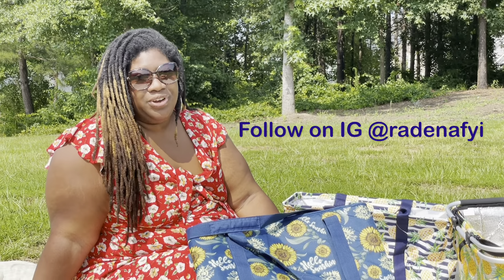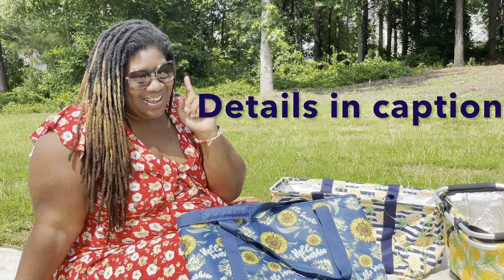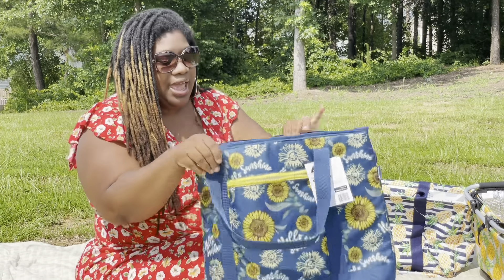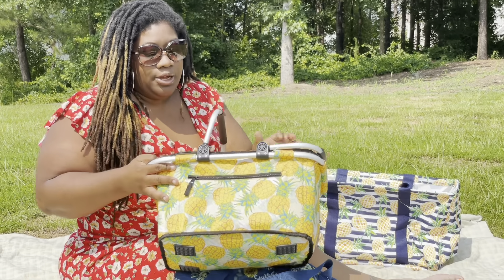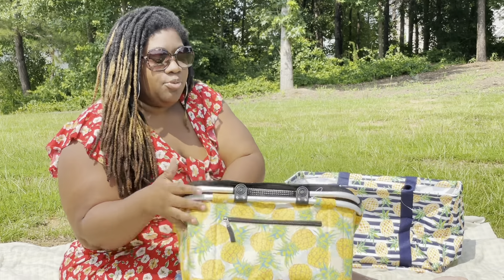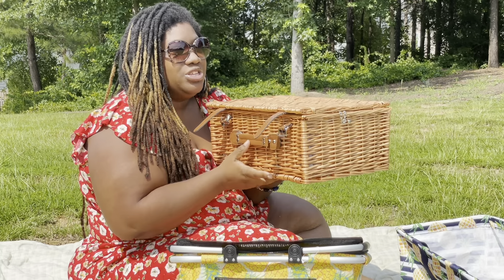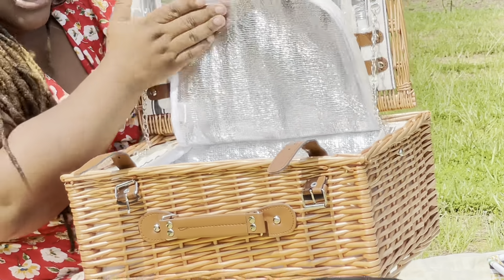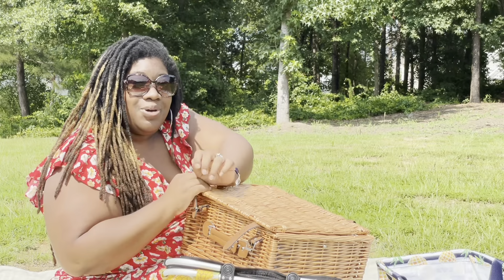Girlfriends Glow PT 1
I'm hosting a picnic and I wanna share some of my tips with you. I hope you join me. I'll attach a post with all the links to everything you need for a successful luxury picnic.

Here is the link to the perfect picnic bags: